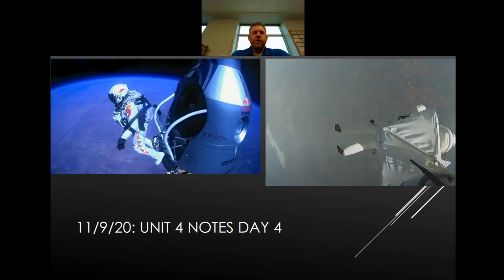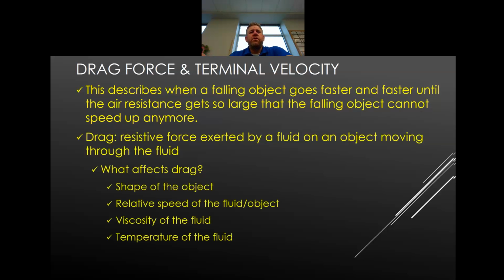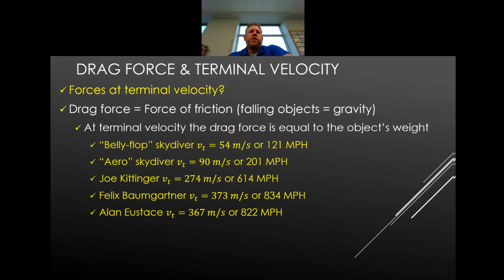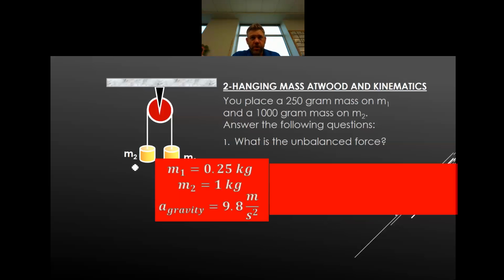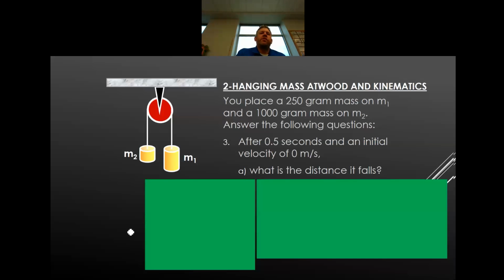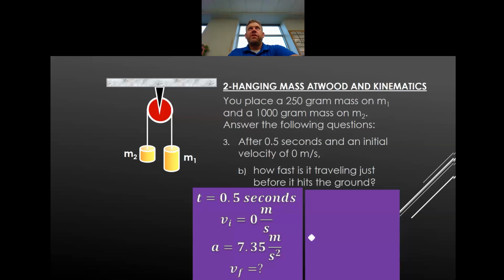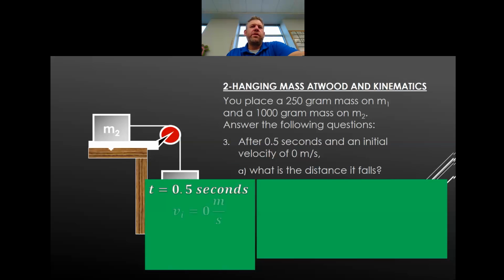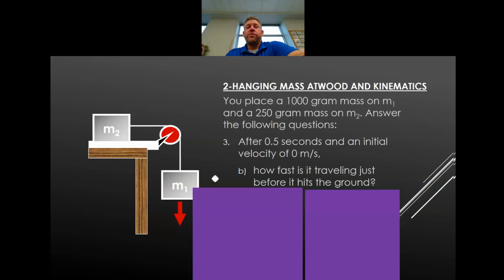Drag Force and Atwood Machine (w/o Friction)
Notes on Drag Force
Worked Atwood Machine problems